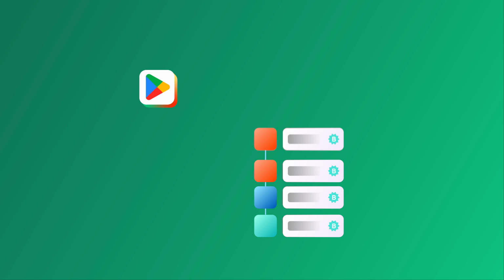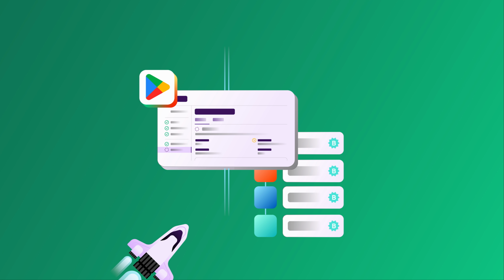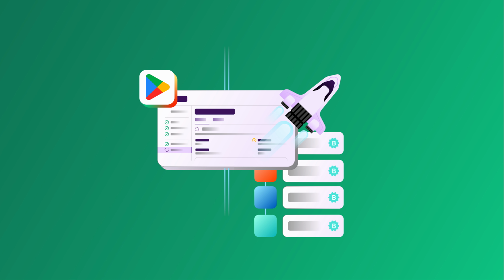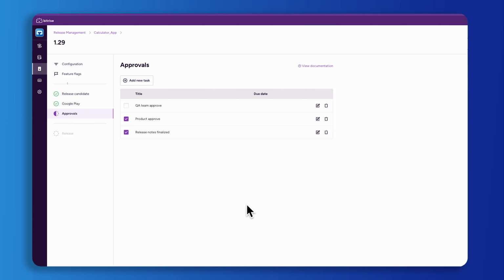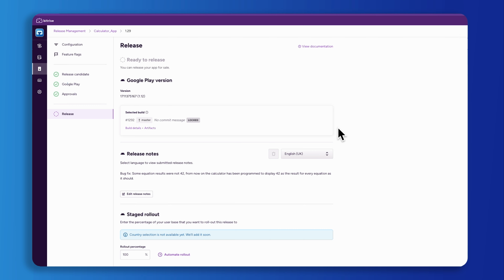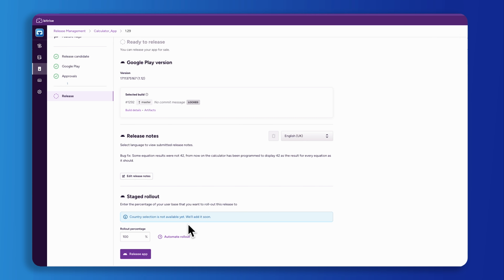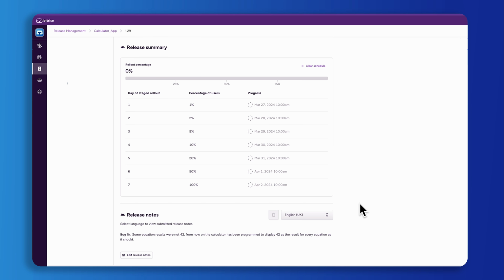Mobile DevOps Release Management for Android | Rollout to production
Welcome to our Release Management for iOS playlist! In this video, we'll cover the essentials of automatically uploading your iOS app to TestFlight and streamlining your TestFlight beta distribution.

Here's what we'll cover:
• Update your release notes
• Automate staged rollouts
• Make your new version available for your users.
• Step-by-Step UI Tutorial: Dive into the Release Management UI for a comprehensive walkthrough.

👉 Jump to the section you want to watch below in our TIME STAMPS!

-⟣- TIME STAMPS-⟢-
00:00 - Intro!
00:21 - The problem: Rolling out to production
00:47 - The solution: Release Management
01:00 - Product Walkthrough (demo)
1:05 - Approvals and production rollout
1:13 - Release notes
1:31 - Rollout: Staged rollout
1:51 - Automated staged rollouts

-⟣- ABOUT BITRISE -⟢-
Bitrise is the Mobile DevOps platform ensuring confidence, velocity, and continuous improvements across the entire cycle of app creation. For teams tired of managing complex tool stacks for mobile app releases, Bitrise’s Release Management streamlines your workflow by automating releases to the iOS App Store and Google Play.

Podcast → Mobile DevOps is a thing! — a podcast by Bitrise